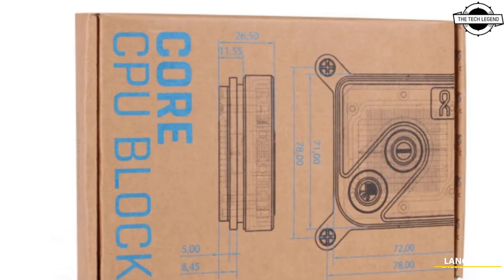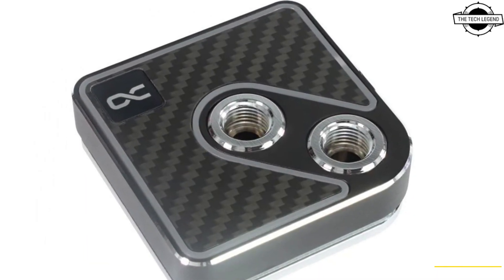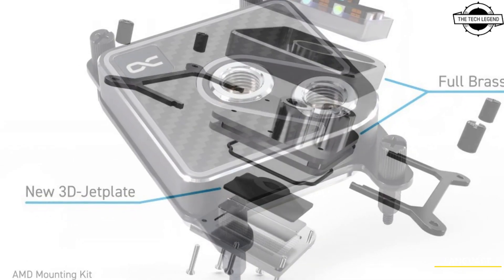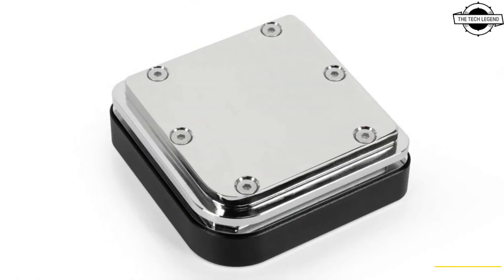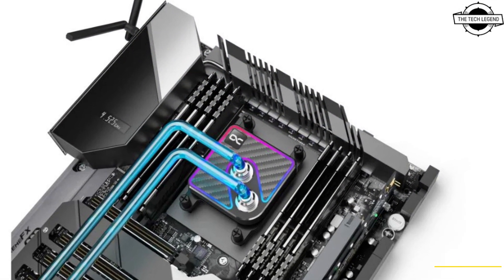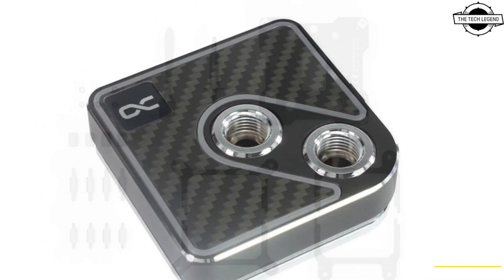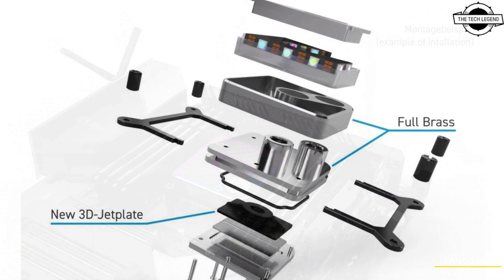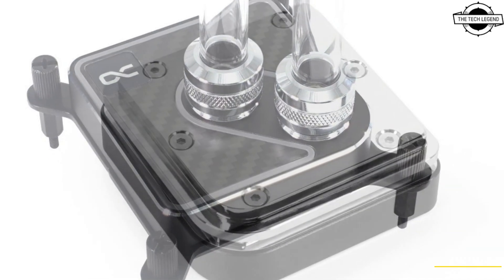Alphacool Core 1 Carbon CPU Water Blocks Series Launched - Explained All Spec, Features And More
PRODUCT BRAND STORE AMAZON

Alphacool has released the Core 1 Carbon CPU Water Blocks Series, designed for desktop CPUs. This series features a carbon appearance and is equipped with a new 3D jetplate to effectively dissipate heat. The technology aims to lower CPU temperatures by up to 10 degrees Kelvin compared to previous versions. The Core 1 model merges traditional methods with new advancements. It incorporates cross-slot technology with the newly developed 3D jetplate to distribute coolant uniformly across the re-engineered base of the cooler. Constructed from a solid brass block, the cooler includes nickel-plated connections and an enlarged base made of pure copper to accommodate larger CPUs. The design of the Core series emphasizes both style and functionality, highlighted by nickel-plated connections against a brass housing and a carbon cover. Enhancements in the mounting system reduce the number of screws needed and simplify installation.